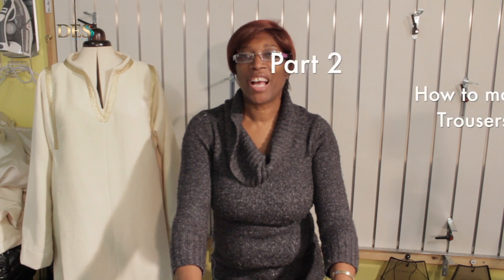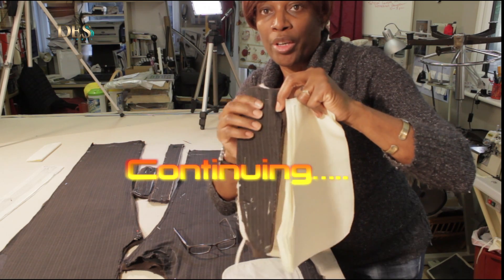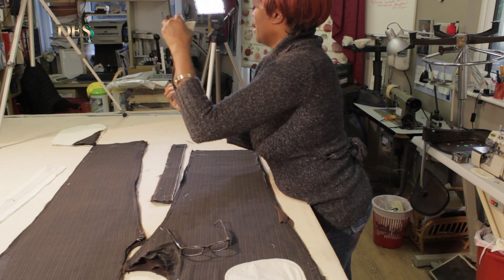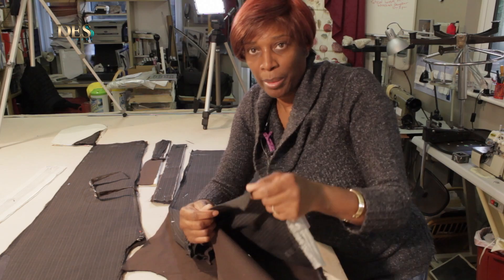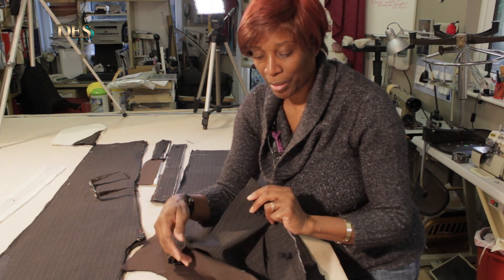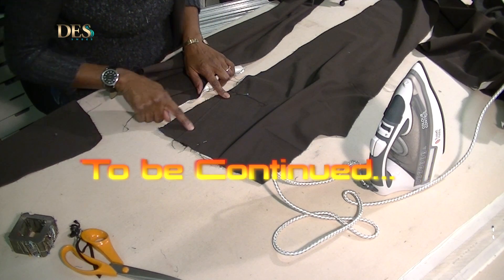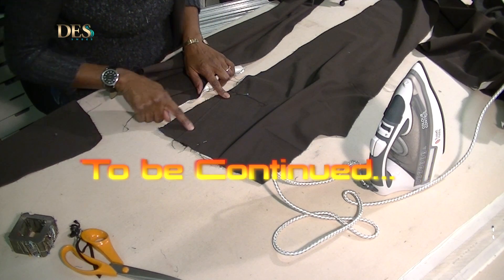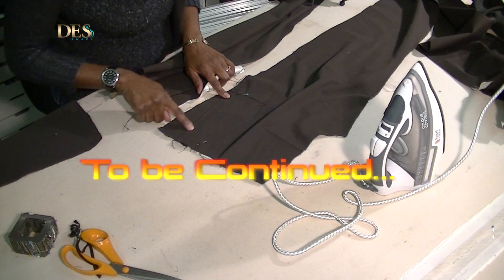How to make new men trousers part 2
Making garment for your old items